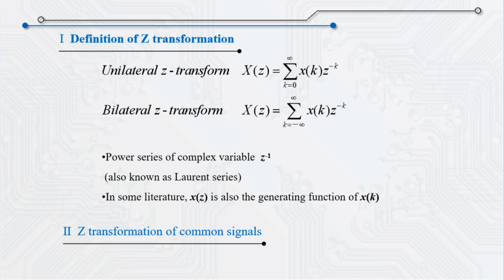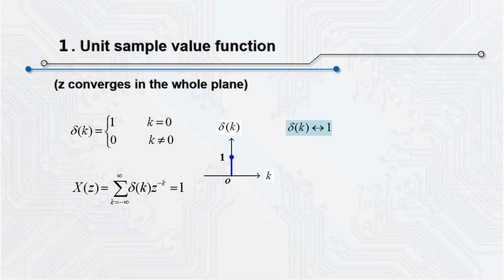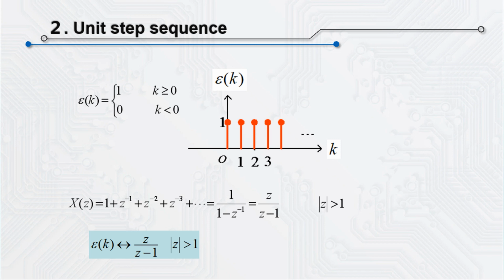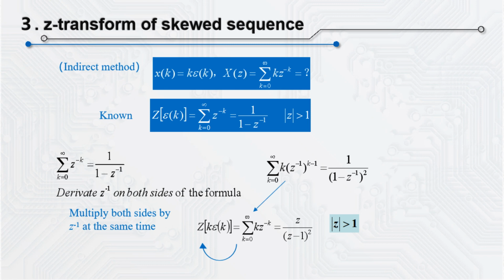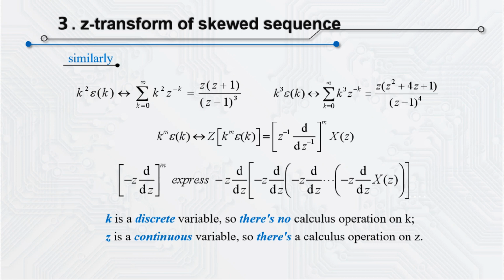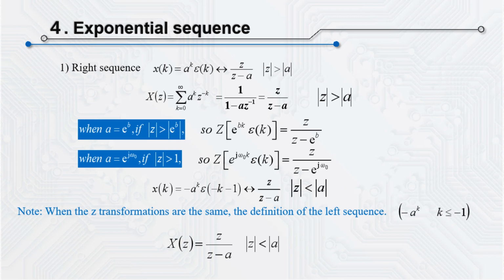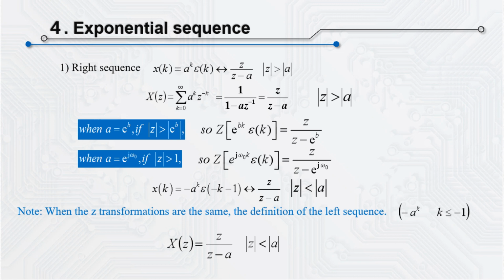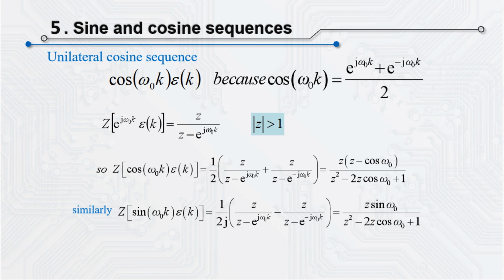6-2 Definition of Z transform and z transform of typical sequence